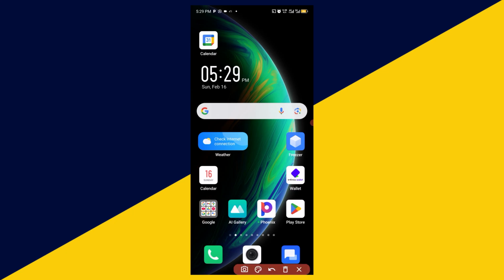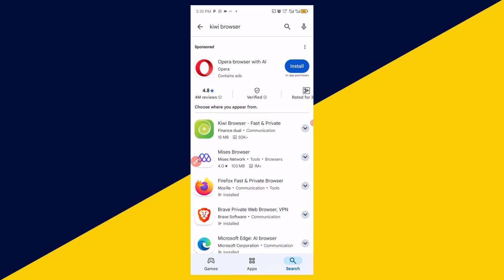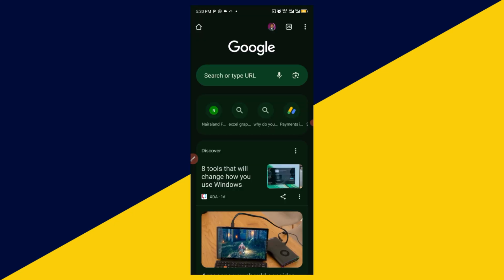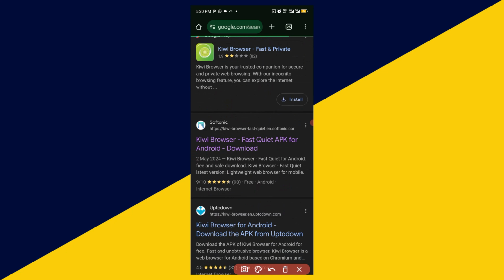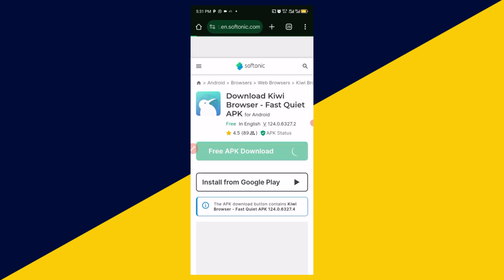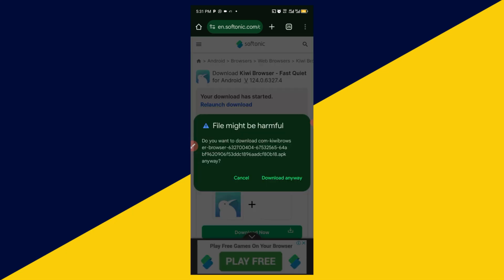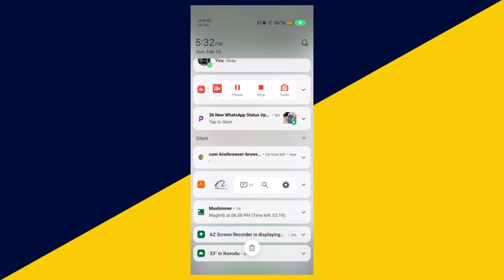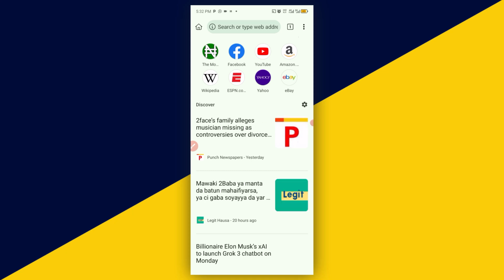Install Kiwi Browser APK on Android 2025: Step-by-Step Guide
Welcome to our detailed step-by-step guide on how to install Kiwi Browser APK on your Android device in 2025! Kiwi Browser is a powerful and customizable browser that offers a smooth browsing experience with advanced features. Follow along as we show you exactly how to download and install the APK file safely and efficiently.

In this video, we'll cover:
1. Downloading the APK: Find out where to securely download the Kiwi Browser APK.
2. Preparing Your Device: Learn the necessary steps to enable installations from unknown sources.
3. Installing the APK: A step-by-step installation process to get Kiwi Browser up and running.
4. Initial Setup and Features: Explore some of Kiwi Browser’s best features and initial setup tips.

Key Benefits:
- Enhanced browsing experience with Kiwi Browser.
- Access to advanced features and customizations.
- Secure and efficient installation process.